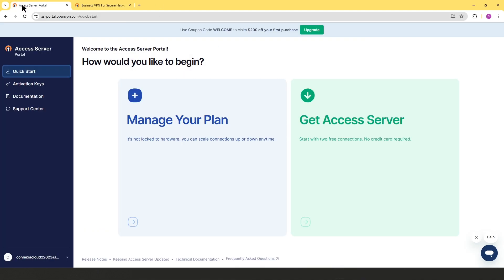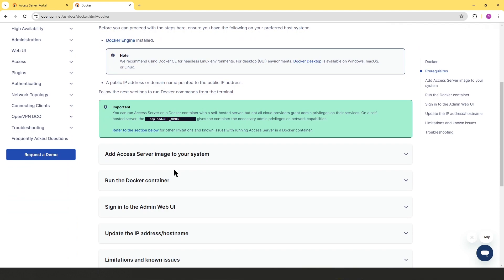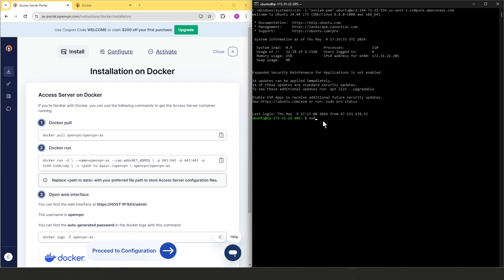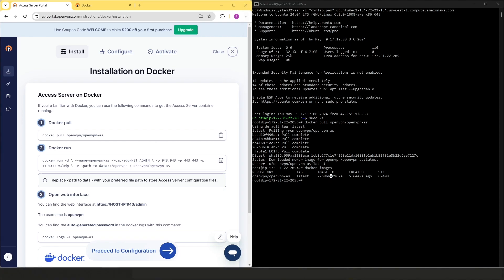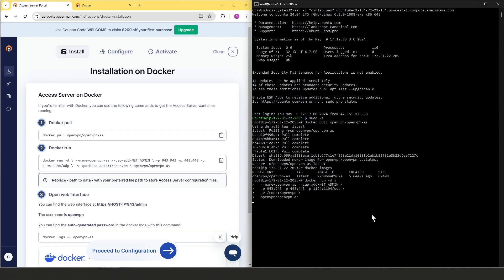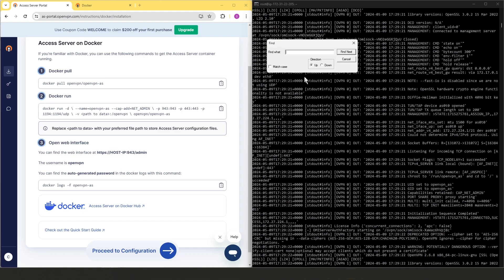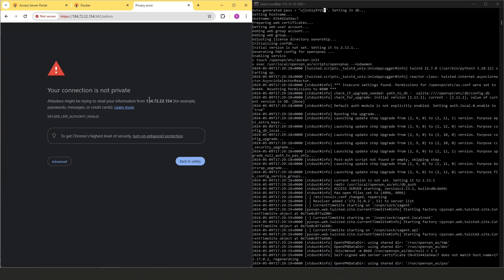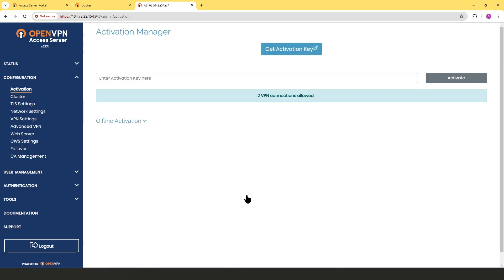How to Launch Access Server on Docker Container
This video provides a comprehensive guide on how to deploy an Access Server within a Docker container. Docker, a widely-used tool among system administrators, allows for the deployment of applications in isolated environments known as containers. These containers operate on the host operating system with significantly lower overhead than traditional virtual machines, making them an efficient choice for testing and deployment.

Once you have successfully installed the Access Server in a Docker container, it encompasses three main components:

1. VPN Server Software: This is built on the highly regarded OpenVPN open-source software, which is known for its reliability and robust security features.
2. User-Friendly Web Interfaces: These interfaces are designed to be intuitive, making it easier for administrators to manage the VPN settings and for users to adjust their preferences without extensive technical knowledge.
3. Client Software Compatibility: The Access Server supports a wide range of operating systems, providing client software for Windows, macOS, Android, iOS, and Linux. This compatibility ensures that users can connect to the VPN from almost any device or operating system.
Using Docker to run your Access Server provides a scalable and secure way to manage network access and monitor VPN performance. This setup not only streamlines the process of software deployment but also enhances the security and flexibility of managing your network's access points.